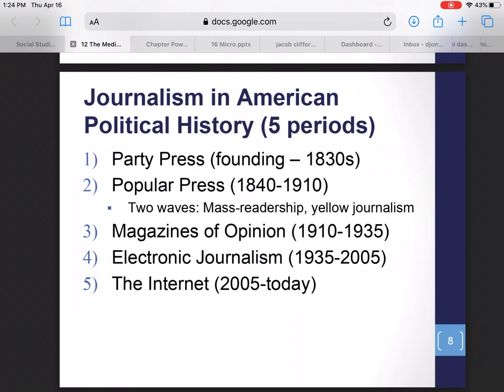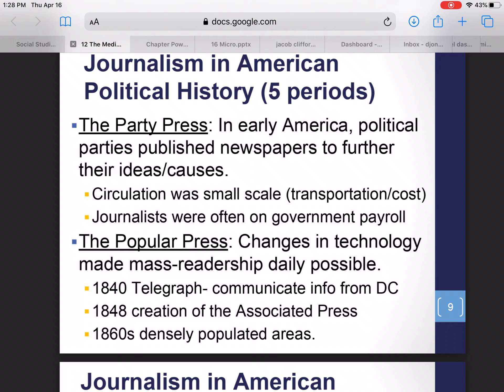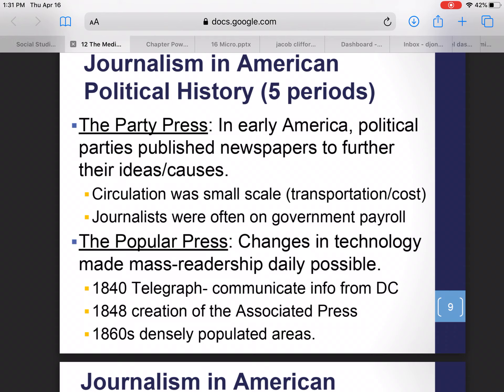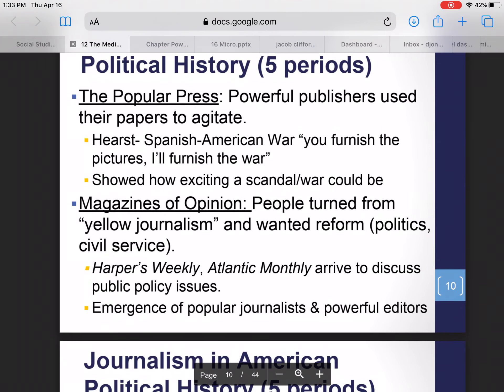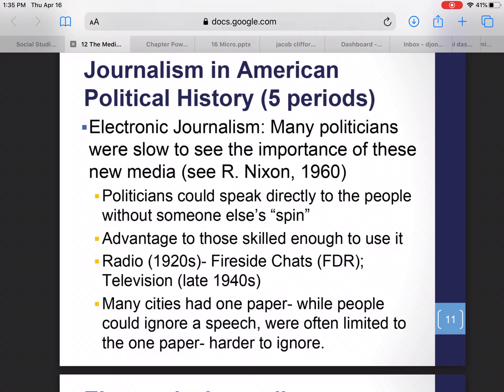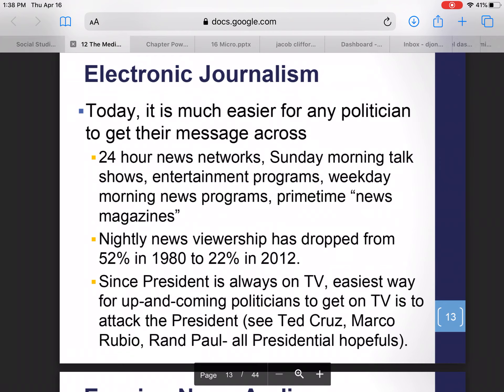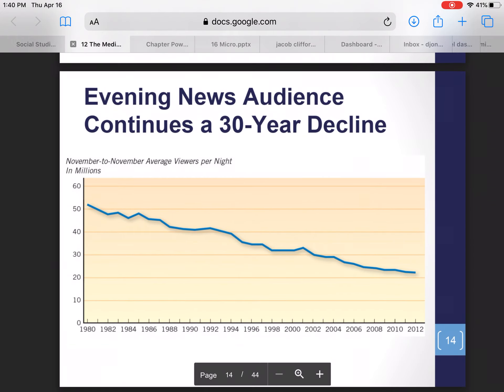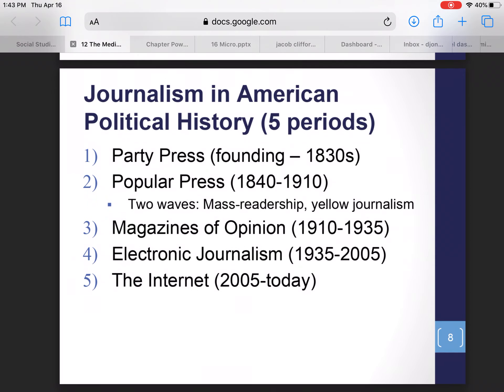AP Government April 17